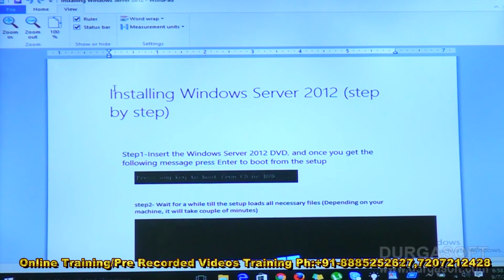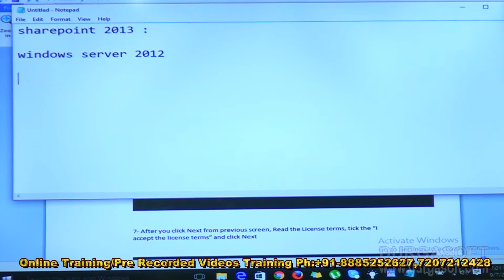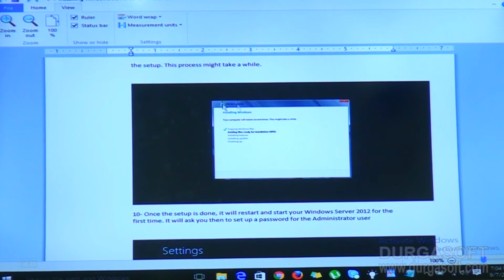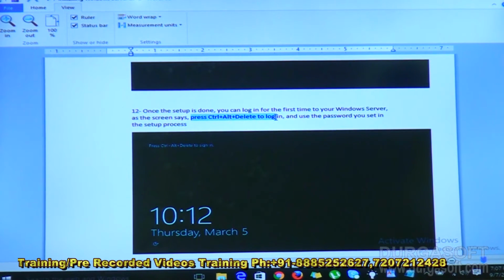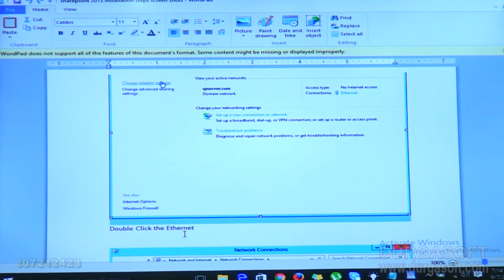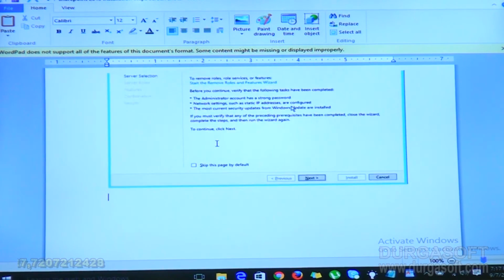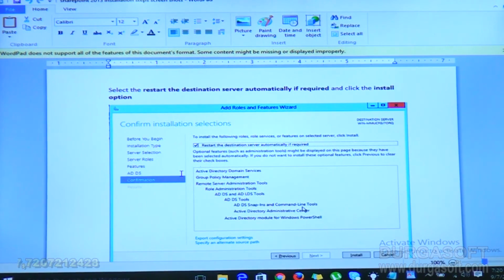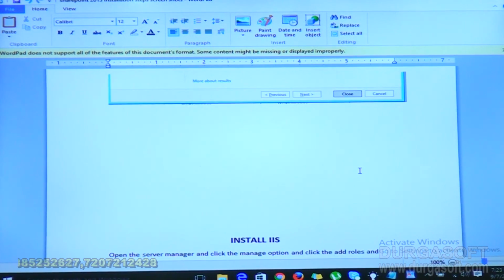SharePoint Istalling Windows Serer 2012 by Raghu